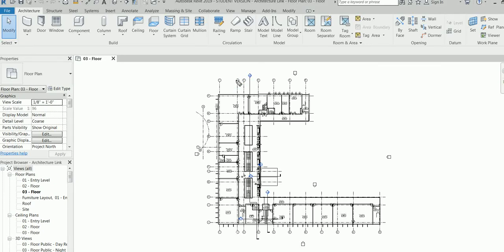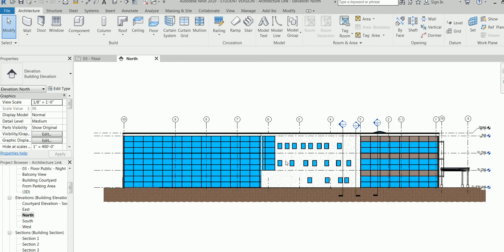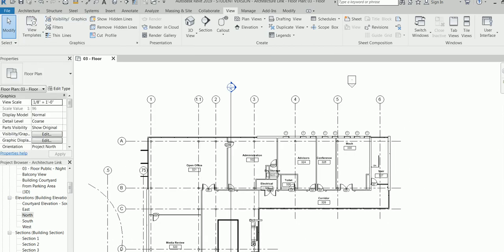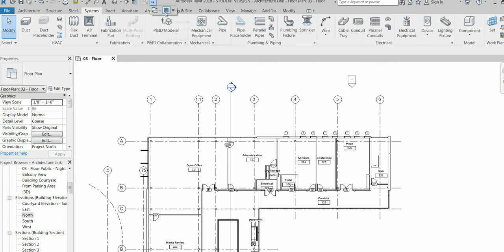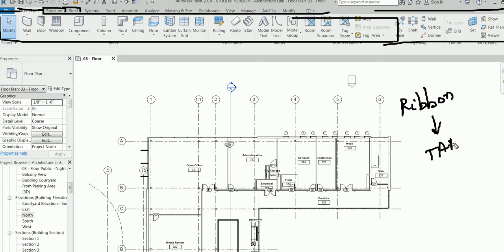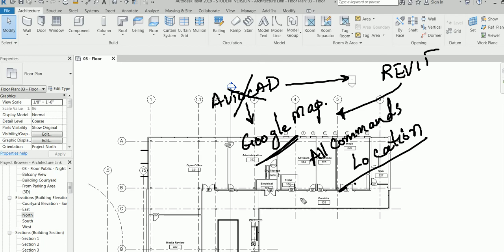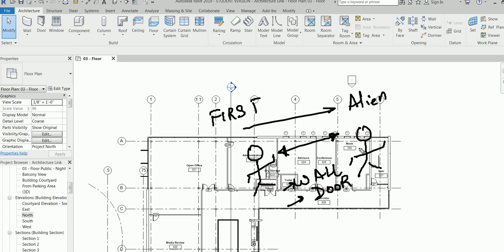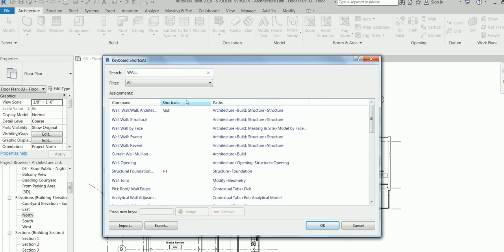Introduction To AUTODESK REVIT; Class 1 USER INTERFACE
In This Video I am Going to Teach and Make you Understand The REVIT User Interface.

Welcome to the Alien Planet of REVIT !

If you are new to my channel I Strongly recommend you having a look at the below link

Trainers Note:
This Course is designed for those, who want to hunt with the Big Dogs, I Don't care if i have to drag and push you to be Super Successful.
You may not necessary like me, But I don't give a damn. But What I do give a damn about is  making you into Super successful in this Software.

If your interested, well get down to the specifics soon enough and Schedule an Appointment with me, But First you need to understand as Who I am, and know that John has the credentials to kick your apathy to action for the next classes

Engr. John, B.E., PMP®, PMI - PBA*®, ACI® ,ACP®, RCP®, RMEPCP®,RSCP®
AUTODESK® REVIT®STRUCTURAL CERTIFIED PROFESSIONAL( RSCP)
AUTODESK® REVIT®MEP CERTIFIED PROFESSIONAL (RMEPCP)
AUTODESK® REVIT® ARCH. CERTIFIED PROFESSIONAL (RCP)
AUTODESK® AUTOCAD® CERTIFIED PROFESSIONAL (ACP).